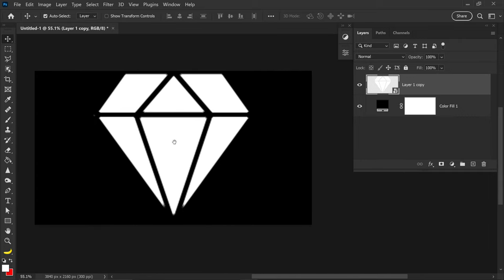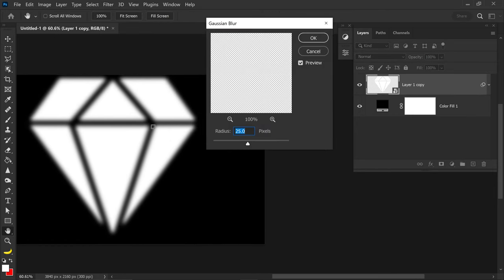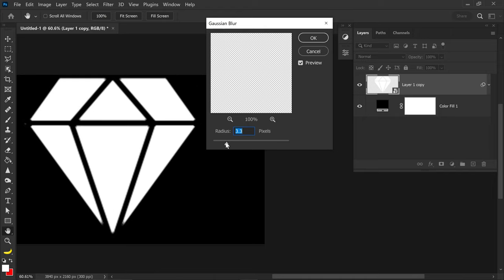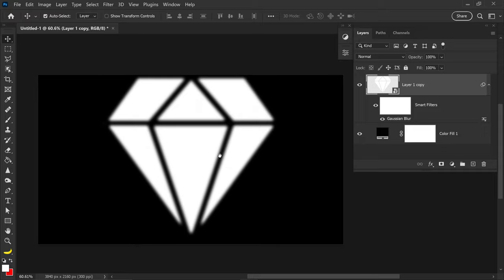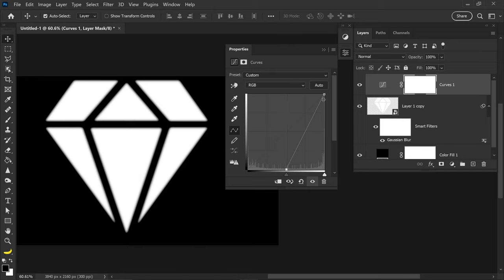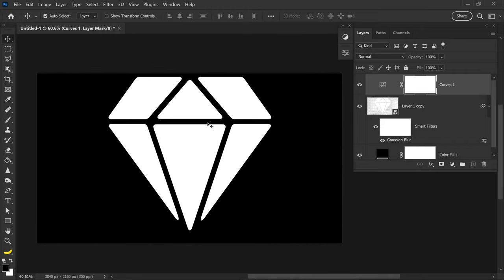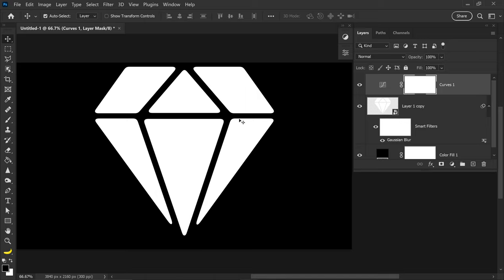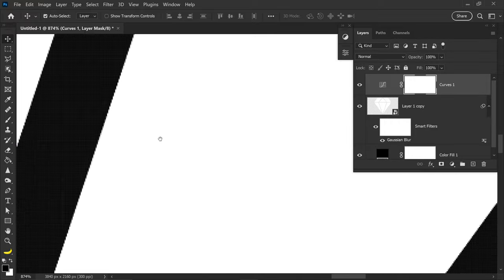How To Fix Soft Low Resolution and Pixelated Edges in Photoshop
Fix those horrible soft low resolution and pixelated edges with Adobe Photoshop. Quick and easy Photoshop tutorial on how to fix low resolution and pixelated edges when you upscale an image in Photoshop. We use Adobe Photoshop to sharpen those soft pixelated edges and restore any logos, icons and other images with soft transparent edges.